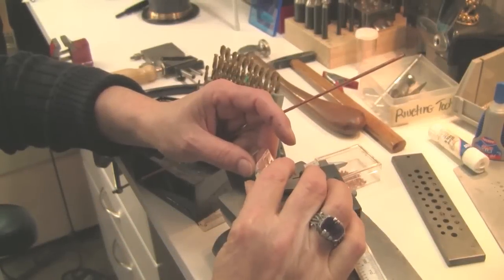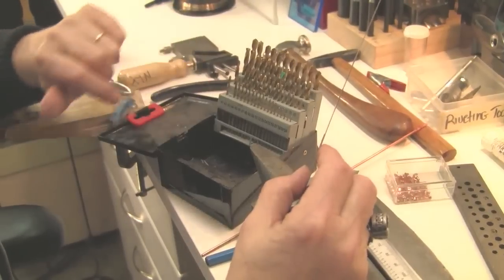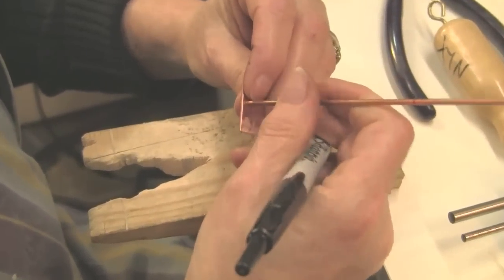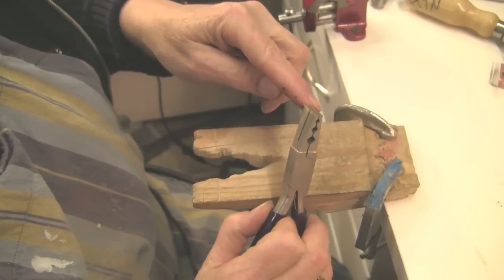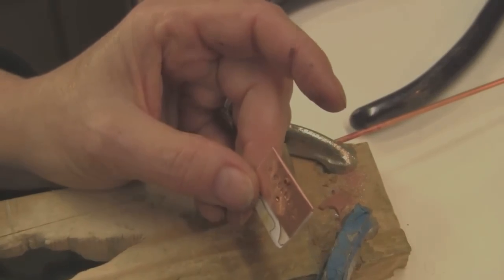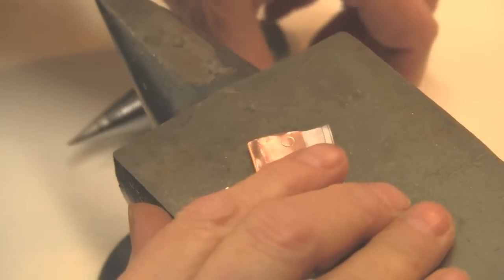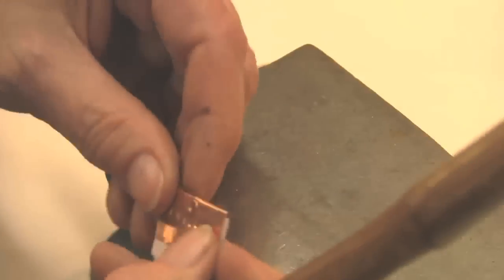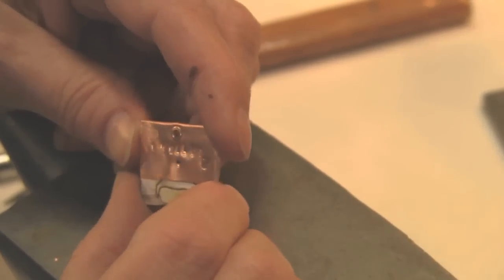Tube Riveting | Jewelry Tips with Nancy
Nancy L.T. Hamilton shows you how to do tube riveting in jewelry.

View the companion "How to Rivet" video if you haven't seen it yet:

The tool I am using at about 6:21 is used for setting small eyelets. Here is a link to an eyelet Setter
The Tubing cutter seen in the video at 2:48. The one I use is The Bergeron model.  Here are some links to a few:

The Tube Holding and Cutting Pliers, as seen at 3:24 minute

PLEASE NOTE:  I have an EXTENSIVE website that can answer many of your questions.